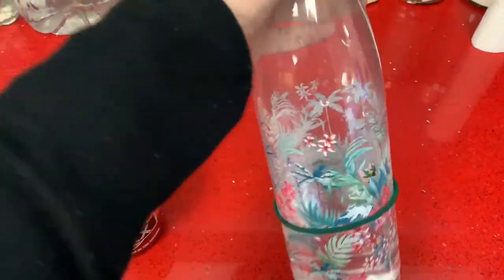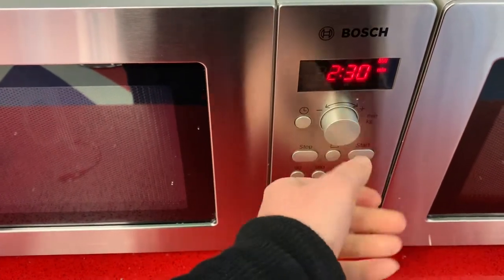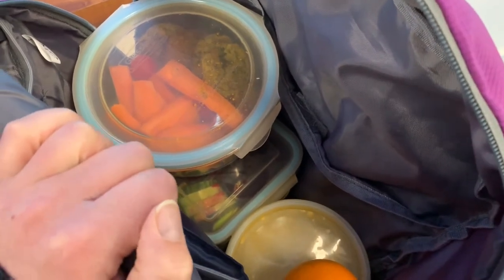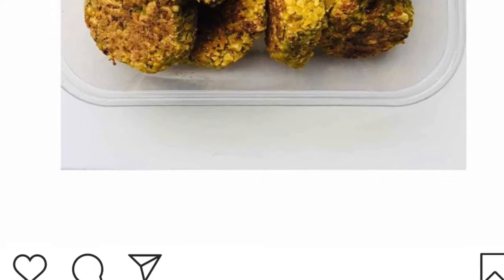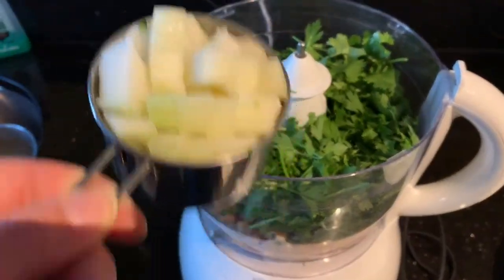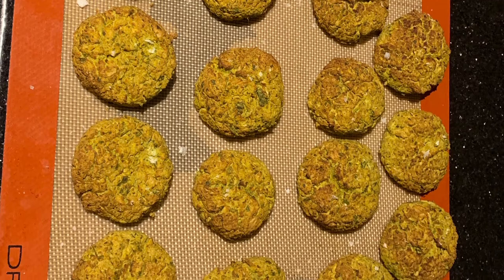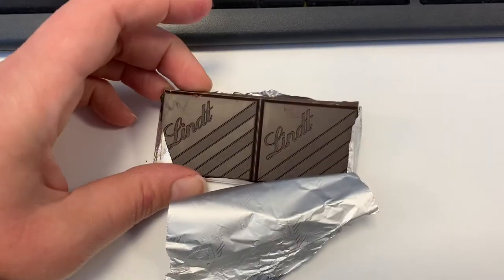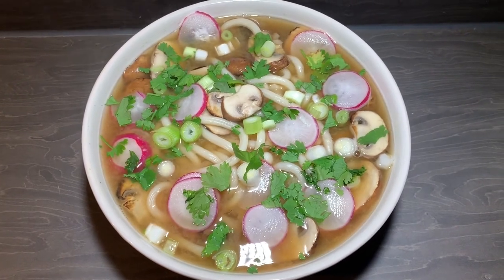What I Eat in a Day 19 - Vegan & Slimming World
Thanks for joining me for another great day of vegan food!

Big thanks to @doitjessie for the falafel recipe - check out her instagram to see more about her incredible weight loss journey!

Please note that due to my current (very large) size I get 20 syns a day!  I believe this will change as I lose more weight.